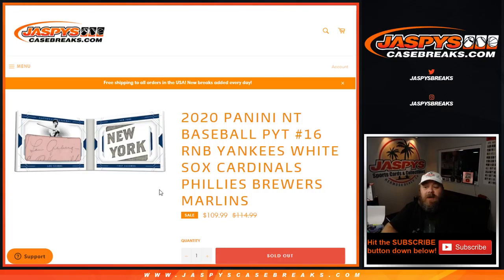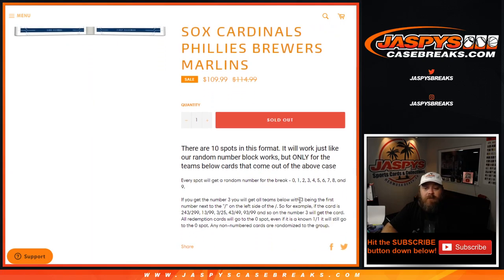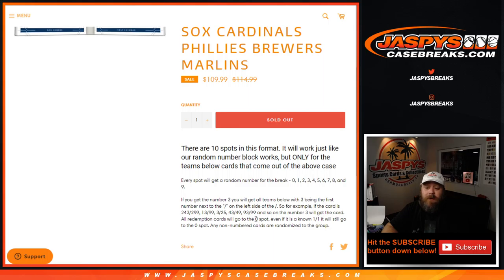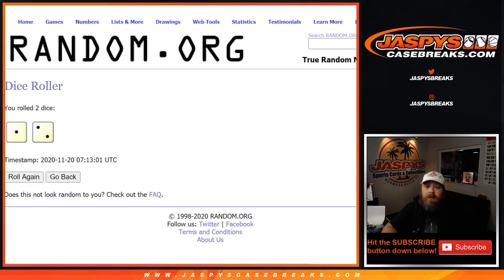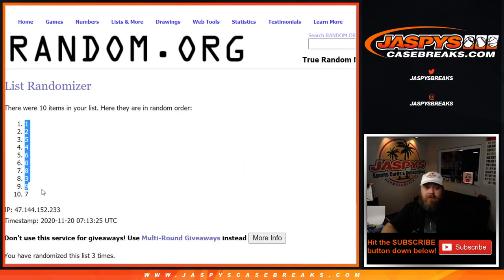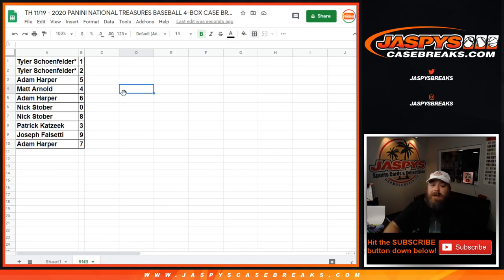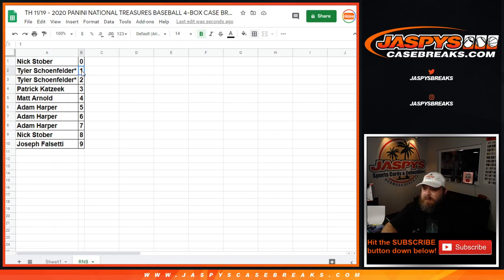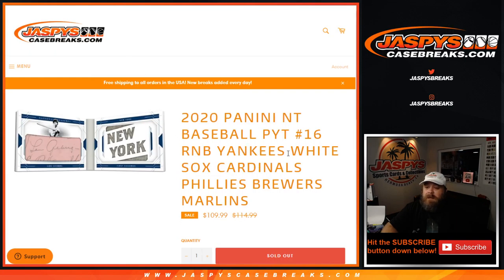TH 11/19 - 2020 PANINI NATIONAL TREASURES BB 4-BOX CASE BREAK #16 *PICK YOUR TEAMS* (RNB RANDOMIZER)